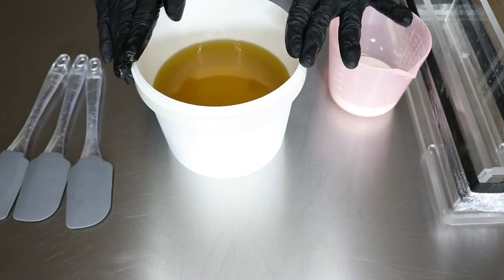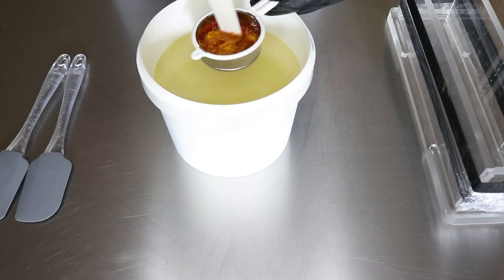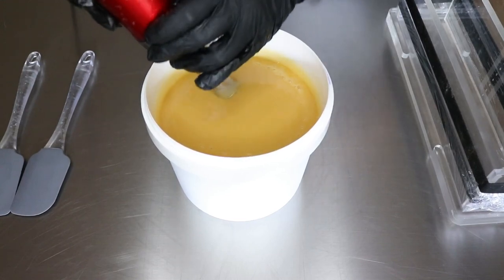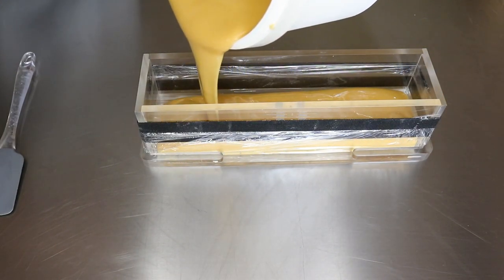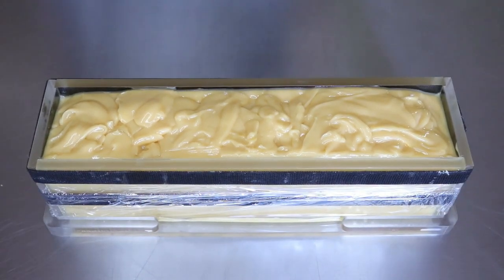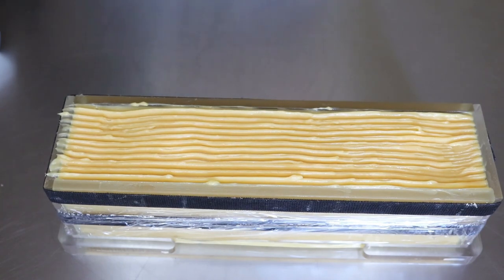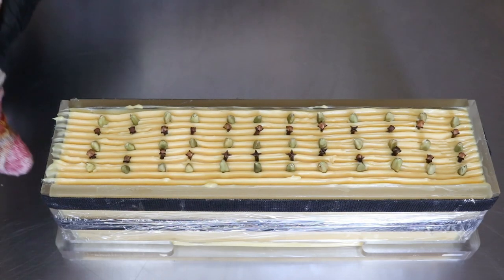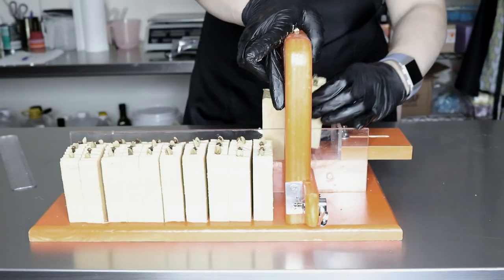Making Coconut Milk Chamomile Infused Soap | SAILORMOUTHSOAPS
Substituting part of the water out for Coconut Milk for the first time, I've also used a spicy, accelerating fragrance/essential oil blend in this soap. Shocker...it gets a bit hot!

I'm usually a "music over sped up footage" kinda gal but this time the video is a lot longer because I'm chatting through what I'm doing and sharing some life updates.

In the end, I also show you how I bevel and steam my soaps for that gorgeous, glossy look.

As I publish this video, the soap is yet to be released. I'll update the description with the link once it's available.

My name is Aliya and I'm based in Brisbane, Australia.

I've been making vegan/cruelty-free/palm-oil free soap and bath products since 2010.

I'm inspired by creepy cute stuff, replica food, witchcraft, animism, floristry and herbalism.

// S H O P P I N G  +  L I N K S